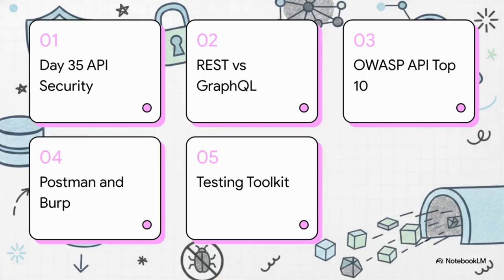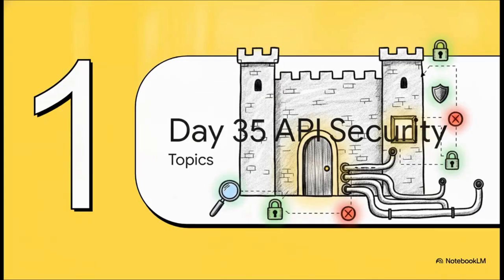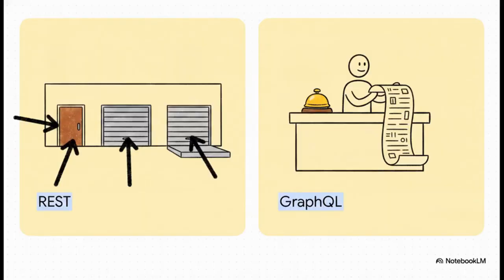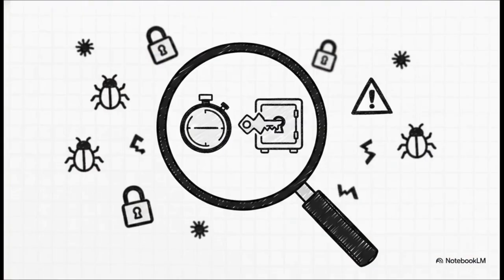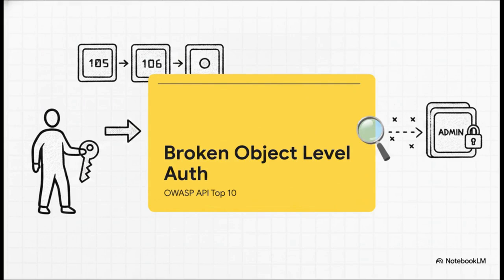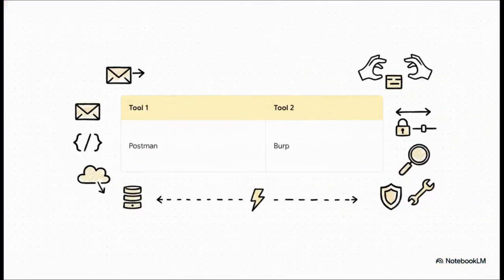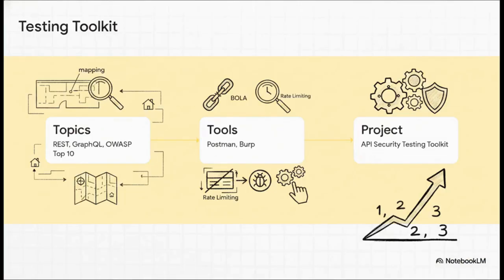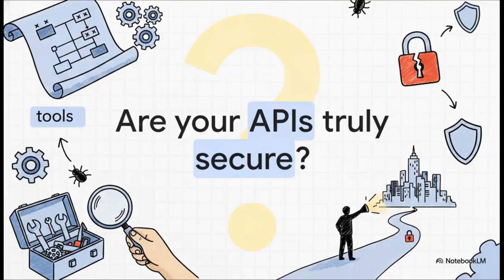Architecting the API Security Testing Toolkit | Complete API Security Masterclass (2026 Edition)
🔐 Architecting the API Security Testing Toolkit
Complete API Security Masterclass (2026 Edition)

Welcome to Architecting the API Security Testing Toolkit by Nexiform Technologies.

APIs power modern web applications, mobile apps, cloud platforms, IoT devices, and enterprise software. As organizations increasingly rely on APIs, securing them has become one of the most critical responsibilities for developers and cybersecurity professionals.

This professional masterclass teaches the principles of API security, secure API design, authentication and authorization models, OWASP API Security Top 10 awareness, testing methodologies, documentation, and defensive best practices in authorized environments.

This course is intended for educational, ethical, and defensive cybersecurity purposes. All demonstrations and security assessments should be conducted only on systems you own or have explicit authorization to test.

Module 1 — API Security Fundamentals

✅ REST APIs

✅ GraphQL Overview

✅ SOAP Basics

✅ API Lifecycle

✅ API Architecture

Module 2 — HTTP & API Communication

✅ HTTP Methods

✅ Status Codes

✅ Headers

✅ JSON

✅ XML

✅ Request & Response Structure

Module 3 — Authentication & Authorization

✅ API Keys

✅ OAuth 2.0 Overview

✅ OpenID Connect

✅ JWT Fundamentals

✅ Session vs Token Authentication

Module 4 — OWASP API Security Top 10 (Overview)

✅ Broken Object Level Authorization (BOLA)

✅ Broken Authentication

✅ Broken Object Property Level Authorization

✅ Unrestricted Resource Consumption

✅ Broken Function Level Authorization

✅ Server-Side Request Forgery (SSRF) Awareness

✅ Security Misconfiguration

✅ Injection Risks

✅ Improper Inventory Management

✅ Unsafe API Consumption

Module 5 — API Security Testing Methodology

✅ Scope Definition

✅ API Documentation Review

✅ Endpoint Discovery

✅ Authentication Review

✅ Authorization Validation

✅ Input Validation

✅ Error Handling Review

Module 6 — Secure API Design

✅ Secure Authentication

✅ Least Privilege

✅ Rate Limiting Concepts

✅ Input Validation

✅ Output Encoding

✅ Logging & Monitoring

Module 7 — API Security Tools

✅ Postman

✅ Insomnia

✅ Burp Suite (Overview)

✅ OWASP ZAP (Overview)

✅ Swagger/OpenAPI Documentation

✅ API Documentation Best Practices

Module 8 — Cloud & Microservices Security

✅ API Gateways

✅ Microservices Architecture

✅ Cloud API Security

✅ Zero Trust Principles

✅ Service-to-Service Authentication

Module 9 — AI for API Security

🤖 ChatGPT

🤖 Claude

🤖 Google Gemini

🤖 GitHub Copilot

🤖 Microsoft Copilot

Learn how AI can assist with API documentation, code review, schema validation, security checklists, report writing, and development workflows while ensuring all outputs are reviewed by experienced professionals.

Module 10 — Professional Reporting

✅ Executive Summary

✅ Technical Findings

✅ Risk Ratings

✅ Remediation Recommendations

✅ Client Deliverables

✅ Security Documentation

✔ Design a Secure REST API

✔ API Documentation Project

✔ Authentication Architecture

✔ API Risk Assessment

✔ Security Review Report

✔ Cloud API Deployment Checklist

✅ API Security Engineer

✅ Application Security Engineer

✅ DevSecOps Engineer

✅ Security Consultant

✅ Freelance API Security Services

🎓 Certification Preparation

✔ CompTIA Security+

✔ CEH

✔ CySA+

✔ CISSP

✔ CCSP

✔ CSSLP

✔ OWASP API Security Top 10 Awareness

💼 Practical Labs

✔ API Documentation Review

✔ Authentication Design Exercise

✔ Authorization Matrix

✔ Secure API Architecture

✔ Professional Security Report

✔ Final API Security Assessment Project

🎯 Career Roadmap

Student

Web Developer

Backend Developer

API Developer

Application Security Engineer

DevSecOps Engineer

Security Consultant

Cyber Security Architect

💰 Salary Information

Backend Developer:
💵 $80,000–$120,000/year

Application Security Engineer:
💵 $110,000–$170,000/year

Cloud Security Engineer:
💵 $120,000–$180,000/year

Security Consultant:
💵 $140,000–$220,000+/year

✔ Complete API Security Roadmap

✔ Secure API Design Framework

✔ API Documentation Templates

✔ Security Assessment Checklist

✔ Homework

✔ 20-Question Quiz

✔ Mini Project

✔ Final API Security Capstone Project

🎯 Perfect For

• Backend Developers

• API Developers

• Application Security Engineers

• DevSecOps Engineers

• Cloud Engineers

• Security Consultants

• Freelancers